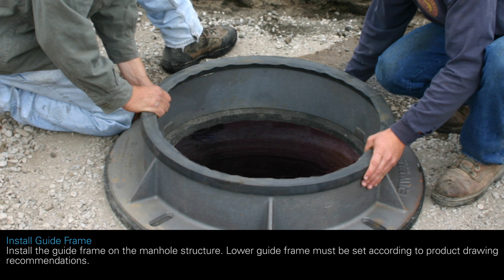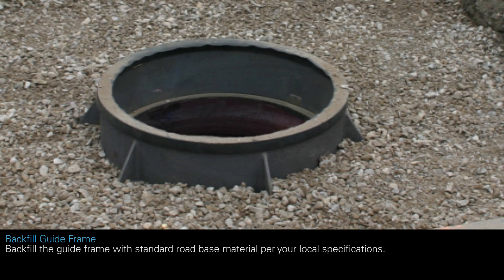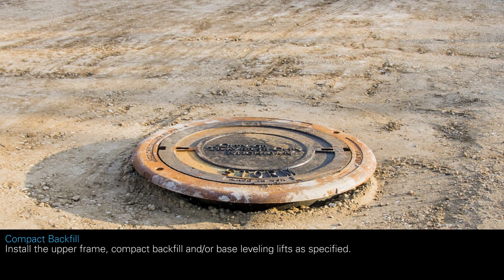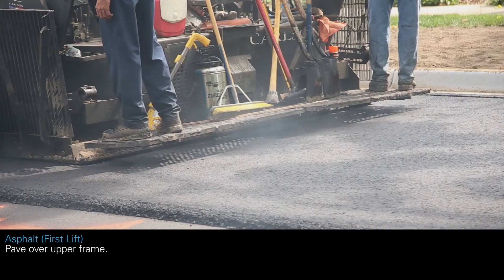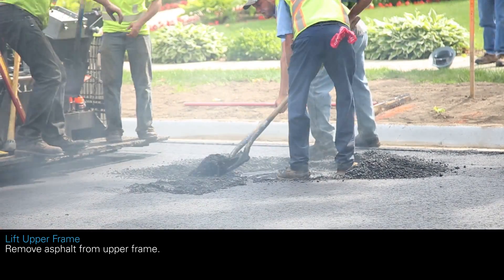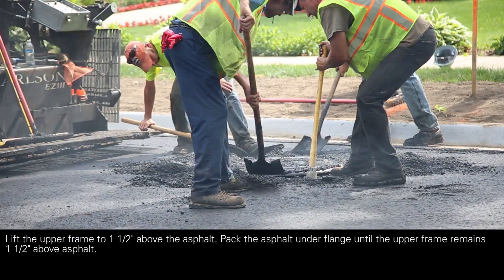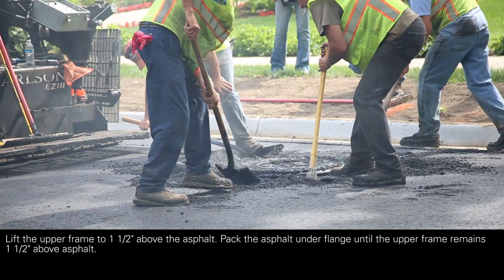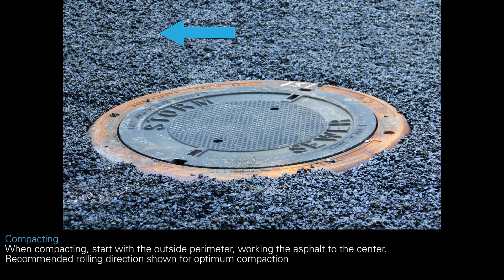SELFLEVEL Manhole Cover Access Solution - Asphalt Installation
The SELFLEVEL® Access Assembly is a unique product that improves “driveability,” reduces infiltration, and minimizes maintenance costs. Its range of movement keeps the upper frame and cover perfectly aligned with the finished road surface, even as the road expands and contracts.

This video shows the installation of a SELFLEVEL Access Assembly.

Learn more about how the City of Elmira, NY used the SELFLEVEL Access Assembly to improve ride quality and make streets smooth.